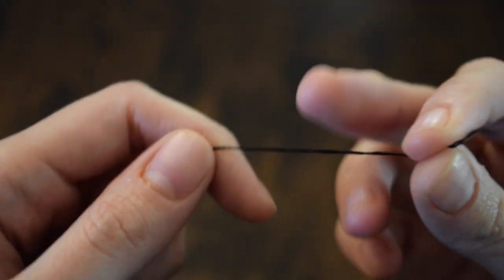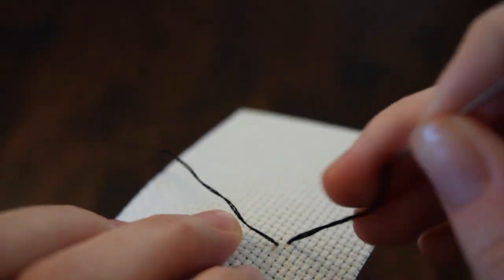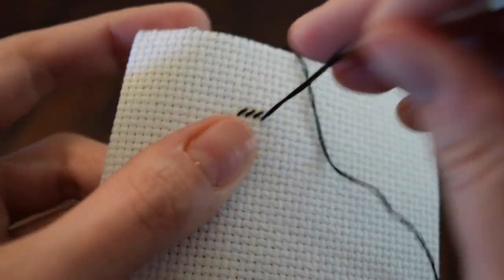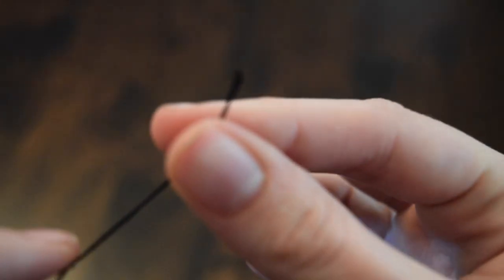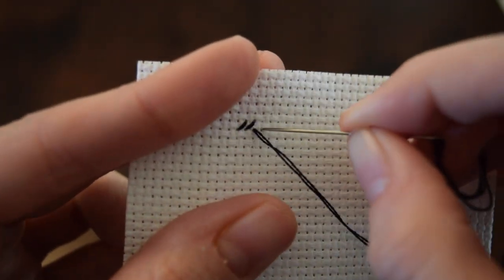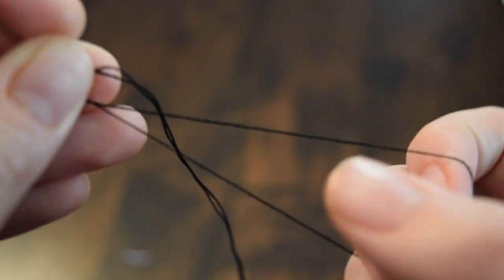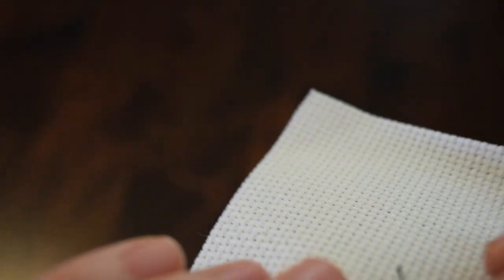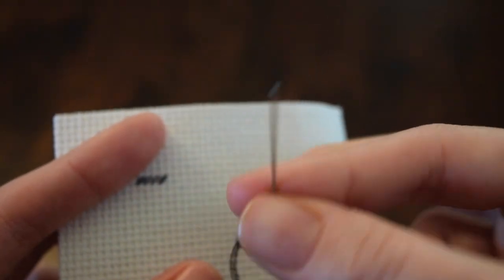Cross Stitch Basics - Threading your needle and starting to sew - 3 ways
This video covers 3 different ways of threading your needle, and tacking down the thread to start sewing.

0:00 - Traditional start
1:55 - Loop start
3:27 - Beginner's reverse loop start